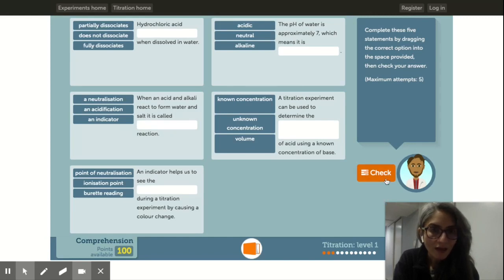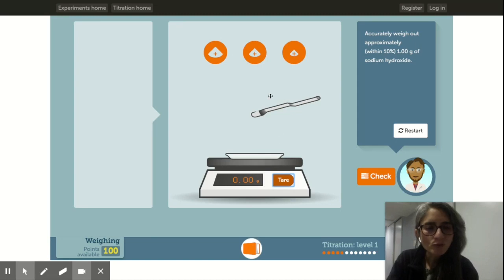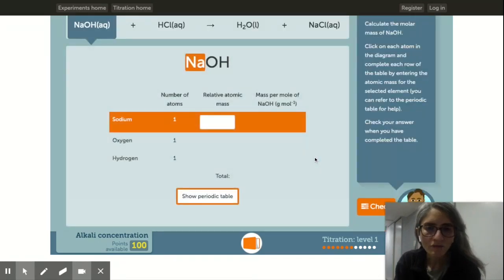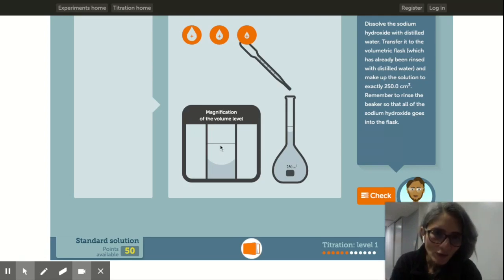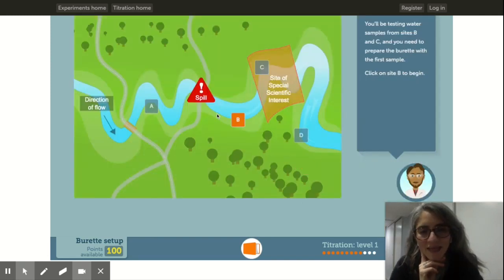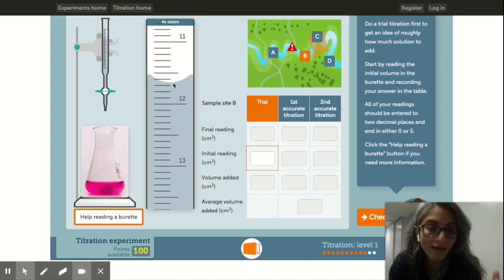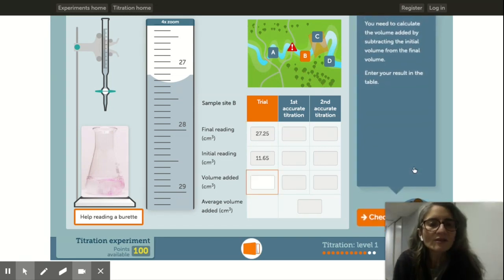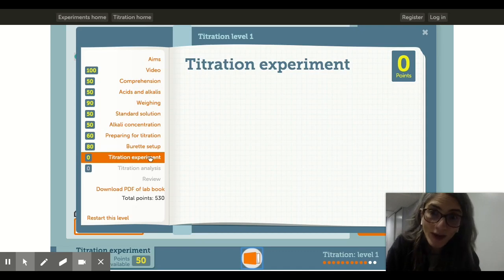Titration Simulation 2